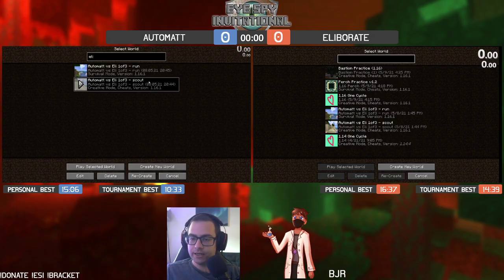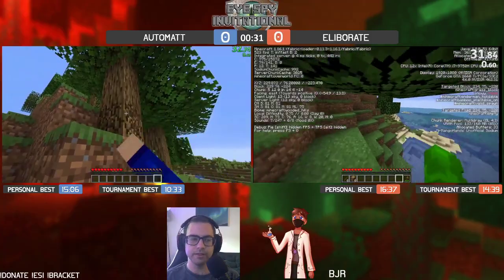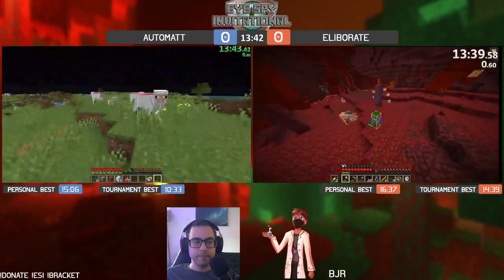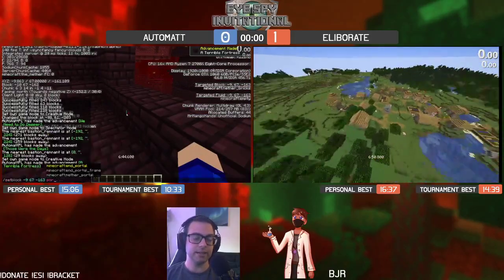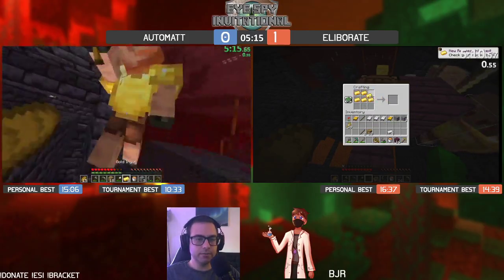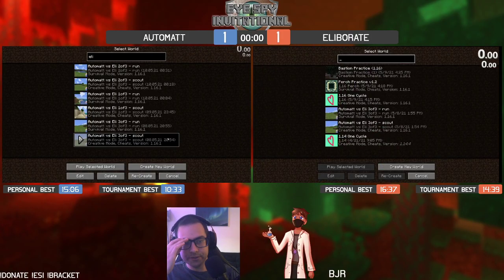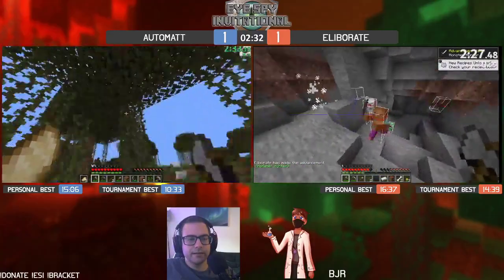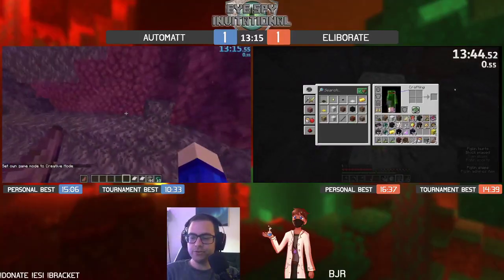Highlight: ESI - Group Stages Week 2 Automatt vs Eliborate